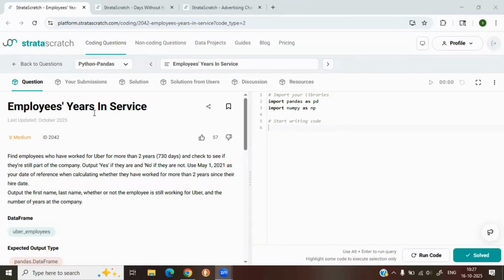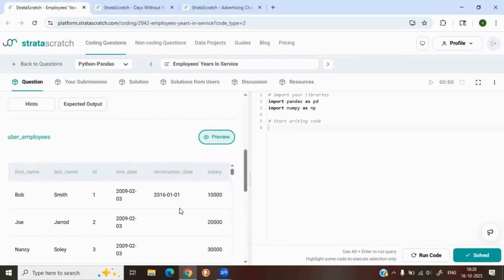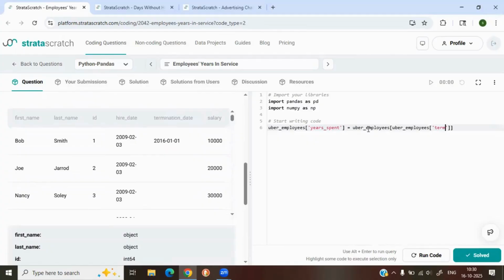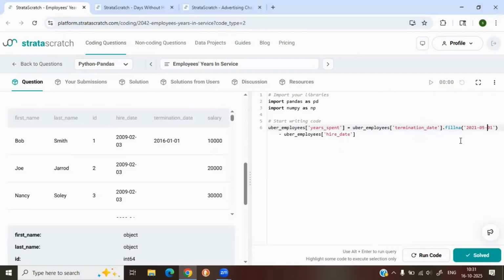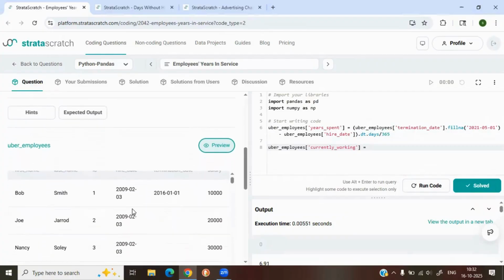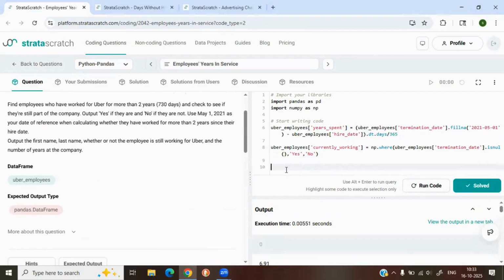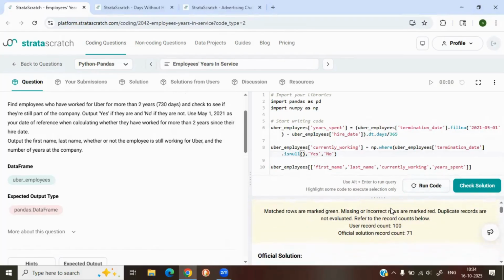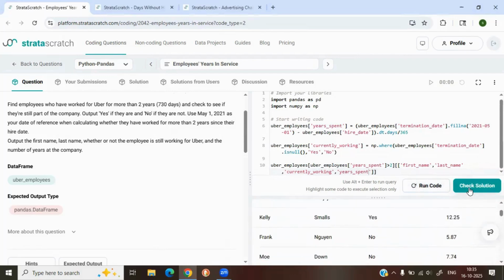Data Analyst & Data Scientist Interview Questions 68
Solution and walkthrough of a real interview questions for Data Analyst, Data Scientist and Data Engineer technical coding rounds.
This question was asked by Uber. It is a medium level questions, 'Employees' year in service'

I am using stratascratch to solve this question. It is an excellent platform for practicing coding questions for data roles.